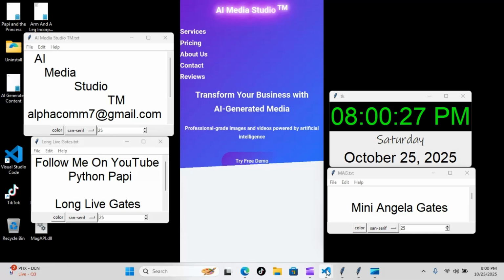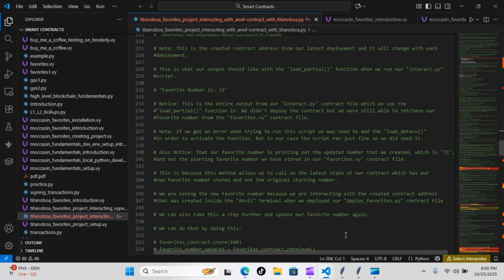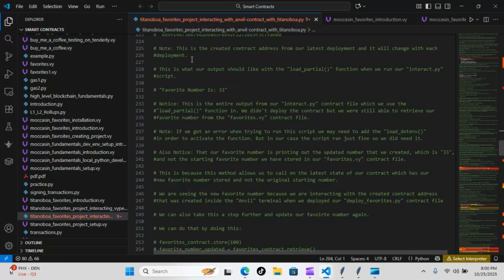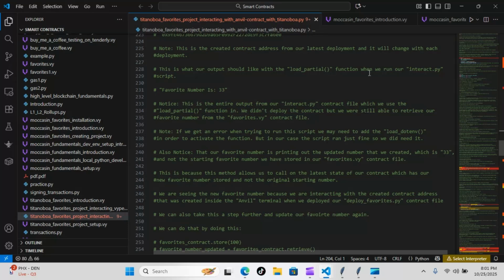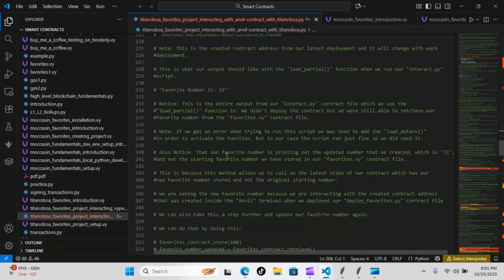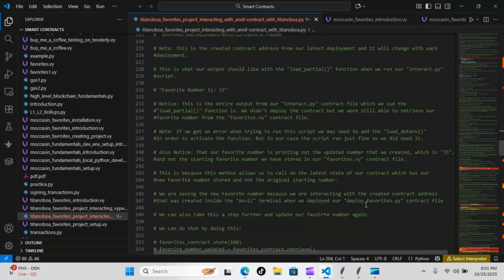Python Papi / Smart Contracts - Titanoboa Favorites - Day 54